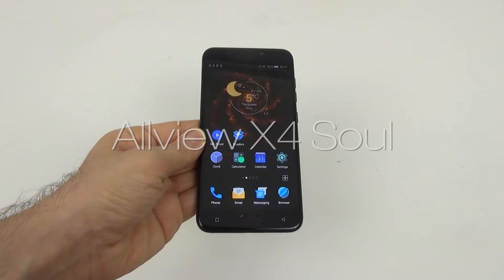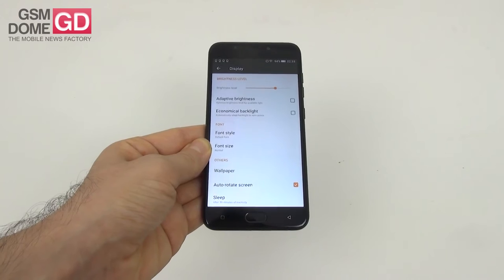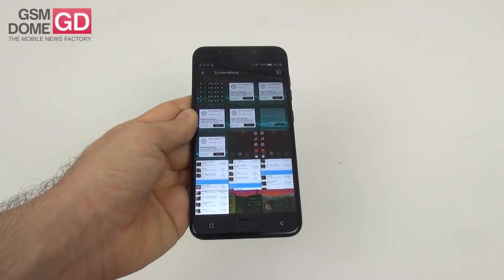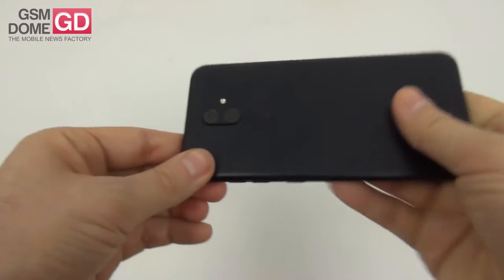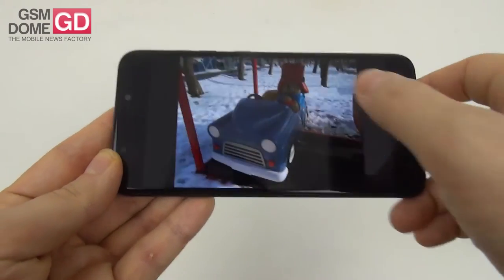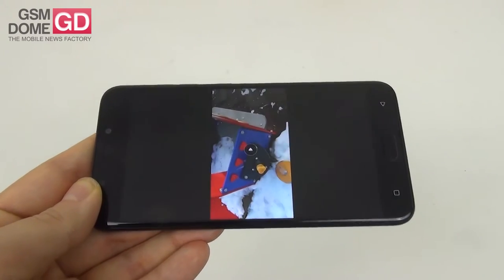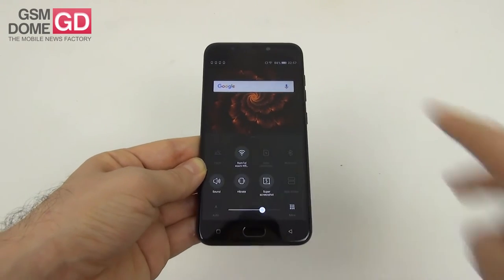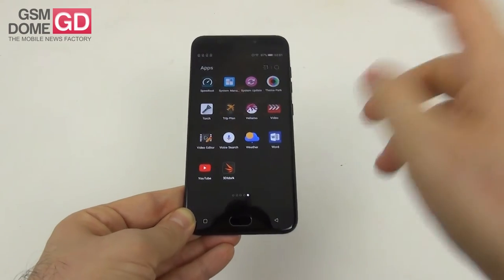Allview X4 Soul/ Gionee S9 Review (Dual Camera Midrange Phone)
GSMDome.com reviews the Allview X4 Soul, aka the locally integrated version of the Gionee S9. This is the first dual camera phone from both Gionee and Allview and it brings 4 GB of RAM, 64 GB of storage, as well as a MediaTek Helio P10 processor. We've got a 5.5 inch Full HD screen on board and a dual camera at the back that includes a 13 MP plus 5 MP camera sensor, as well as a 13 MP selfie camera with LED flash. This device is priced at $371.